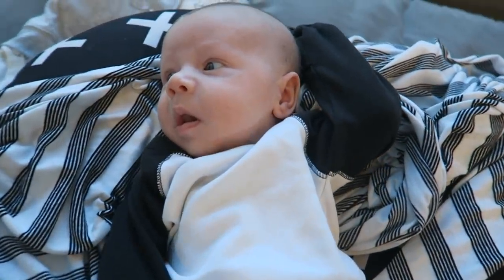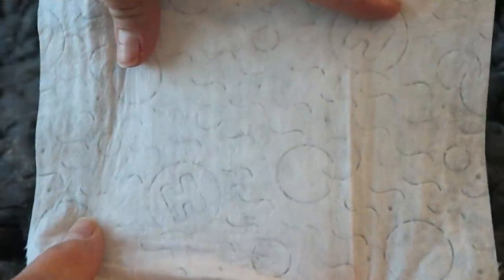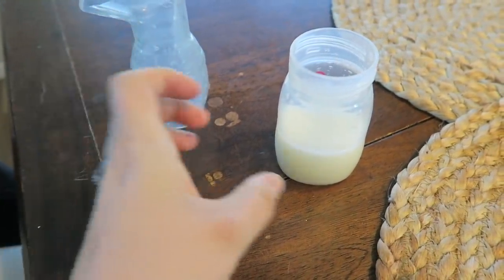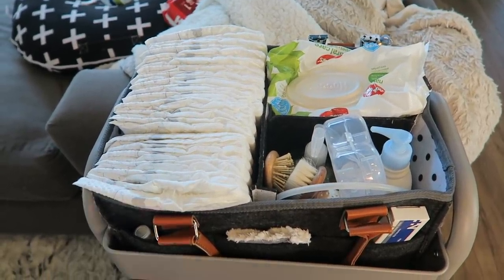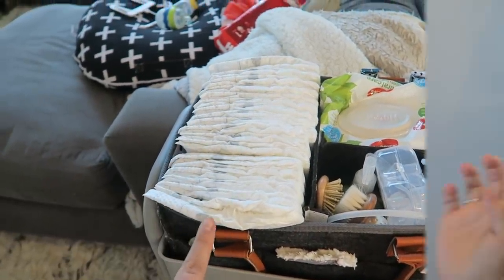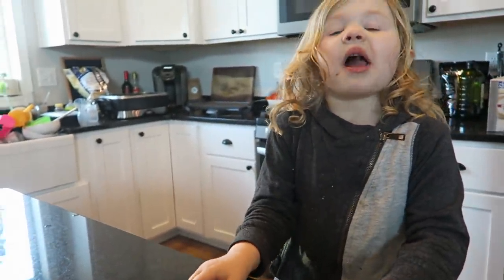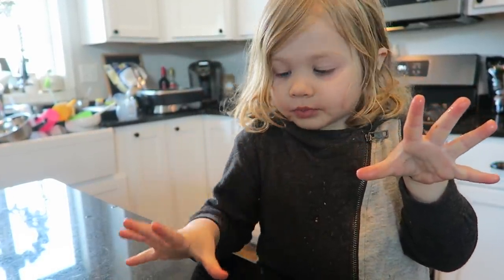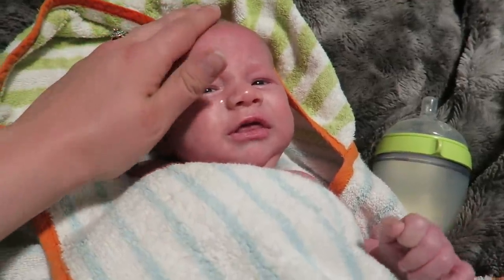DAY IN THE LIFE WITH A BABY AND TODDLER | WEEKEND ROUTINE | PUMPING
Hey guys! Sharing a day in my life with my 3.5 year old and 7 week old as I wrap up maternity leave- including our diapering routine with Huggies Little Snugglers

•POPULAR PRODUCTS•
My favorite diaper backpacks:
Miss Fong:

Amazon Store: